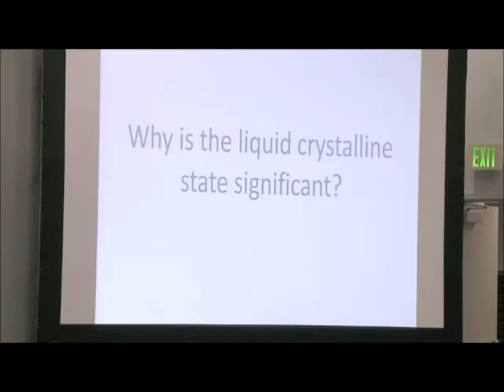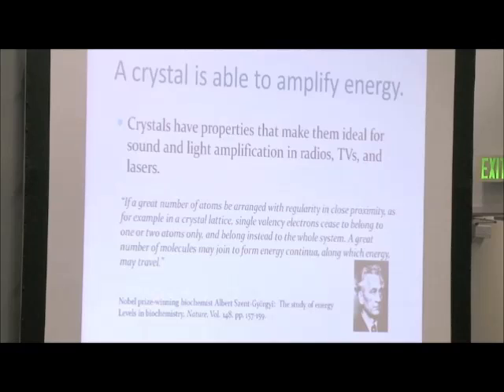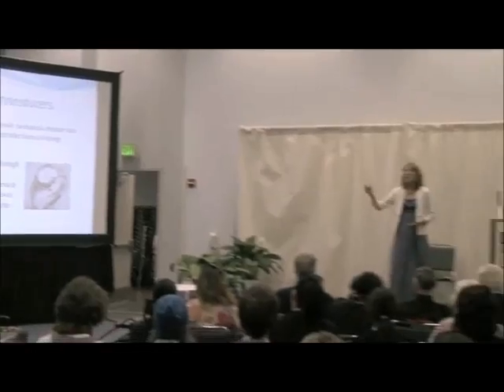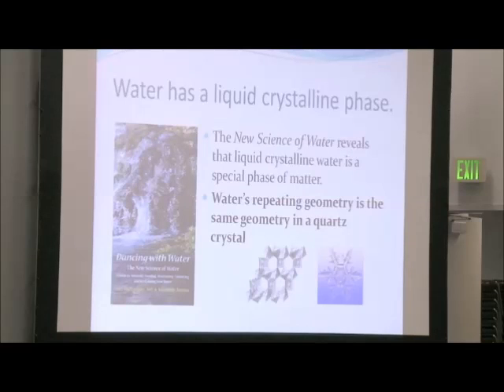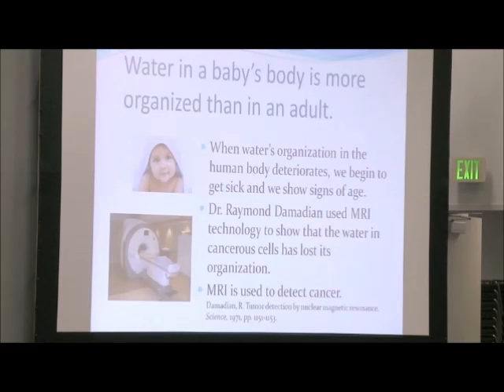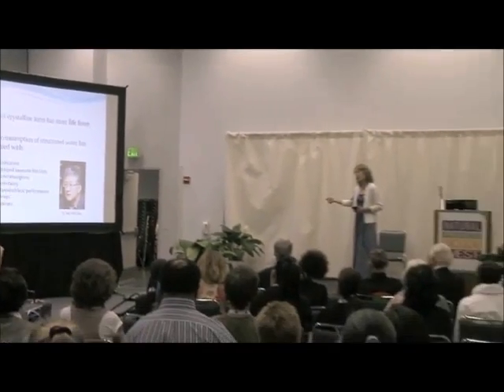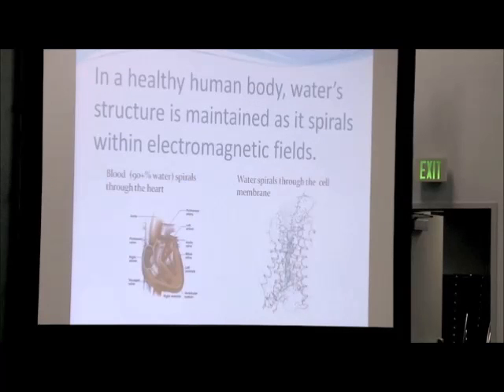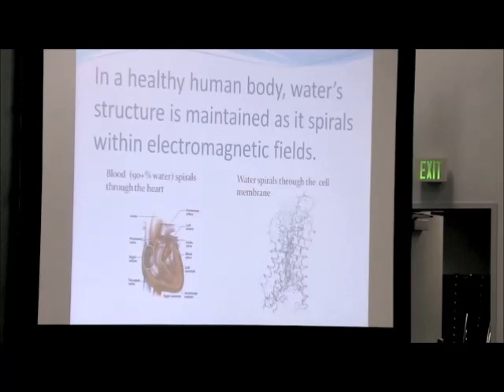MJ Pangman discusses the significance of liquid crystalline water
Excerpts from a lecture given in 2011 at the Natural Products Expo West. The power and potential of liquid crystalline water. How are crystals and crystalline water similar? What properties do they have in common? What is water's role in the living organism? More information in the book, Dancing with Water and on the